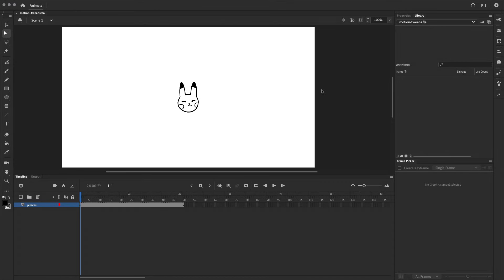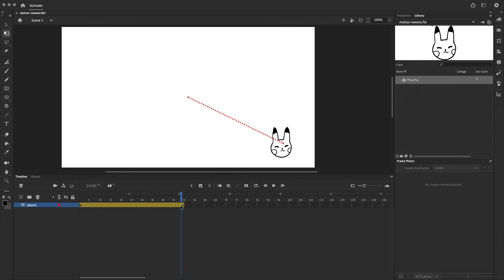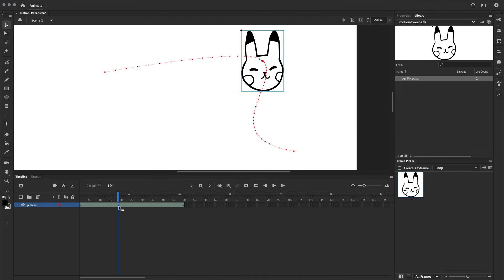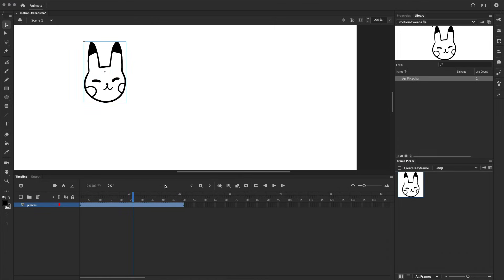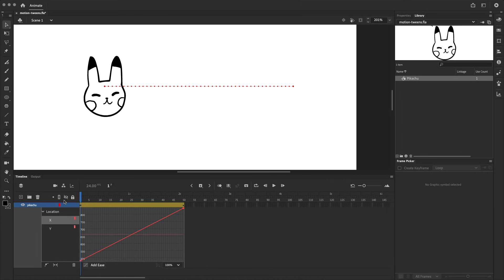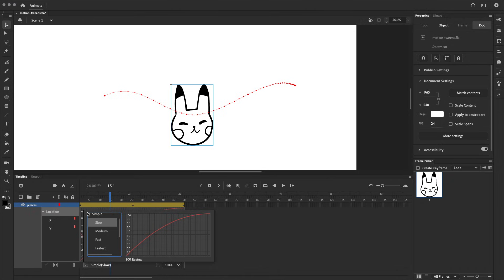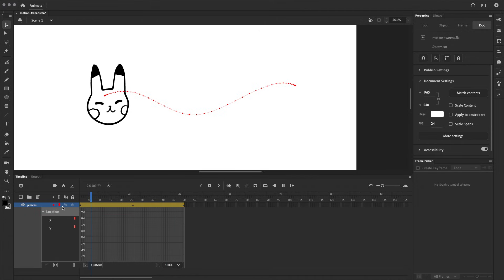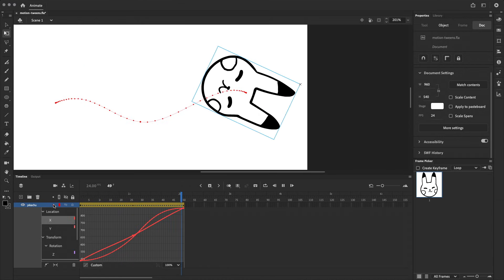How to use Motion Tweens - Adobe Animate CC Tutorial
I've been working with Motion Tweens a lot recently, and wanted to make a guide on using Motion Tweens in Adobe Animate CC. In this video, I talk about:

Timestamps
00:00 Overview
00:31 Creating a Motion Tween
01:13 Working with the Motion Path
02:23 Adding and removing keyframes
03:25 Understanding the graph
05:36 Presets and custom easing
07:26 Scale, rotation, and orientation
08:41 Outro